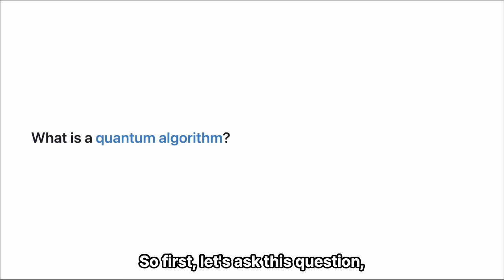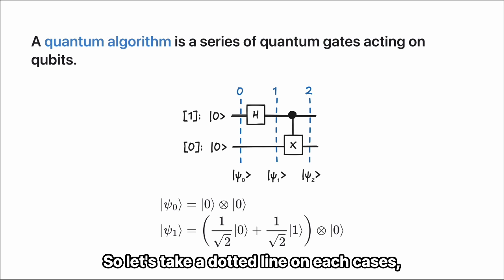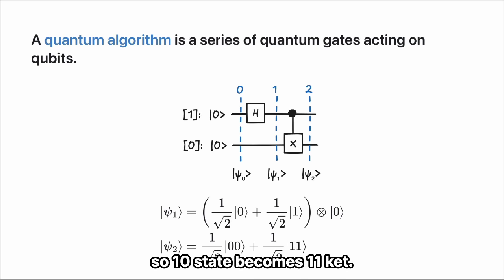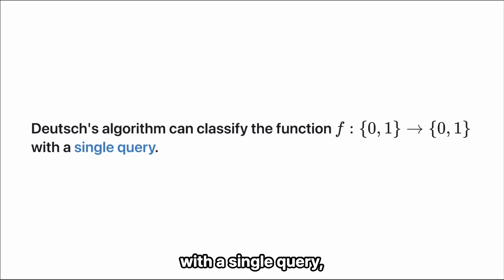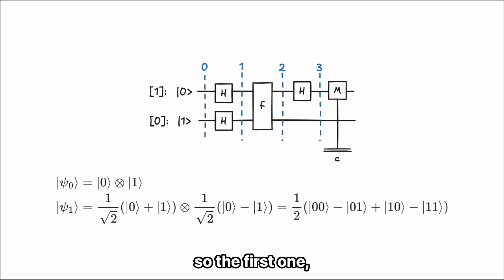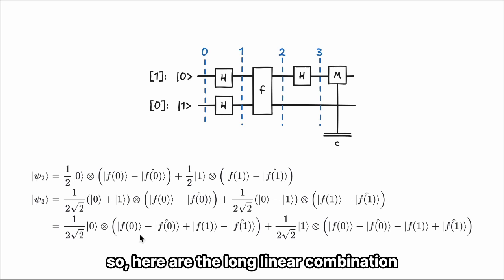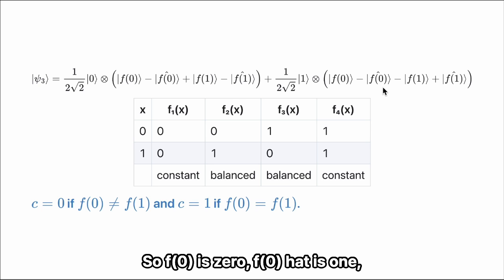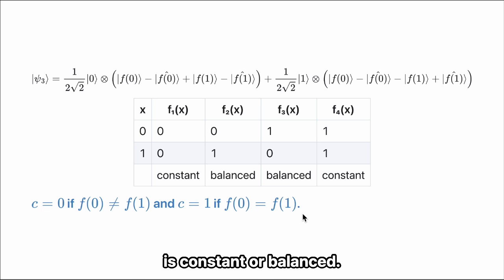Lecture 04. Deutsch's Algorithm / A short lectures on Quantum Computing